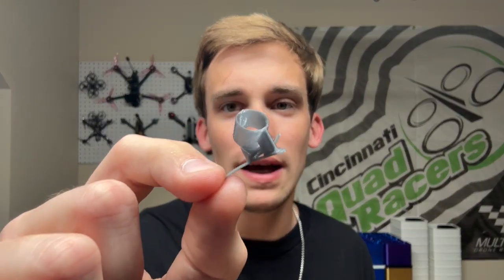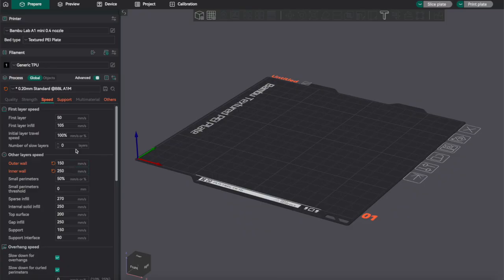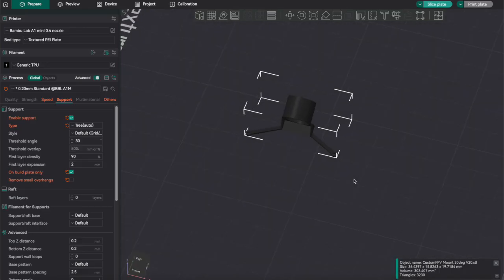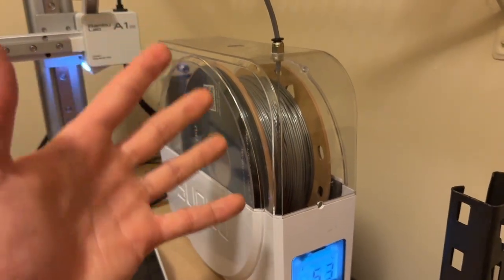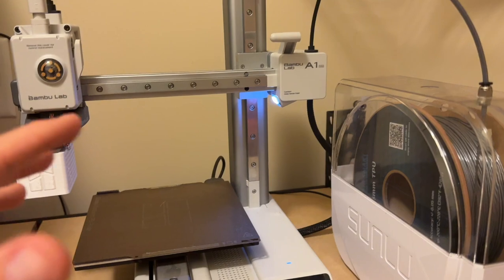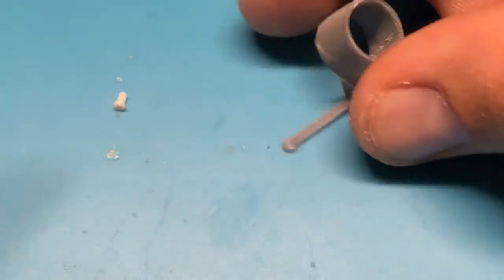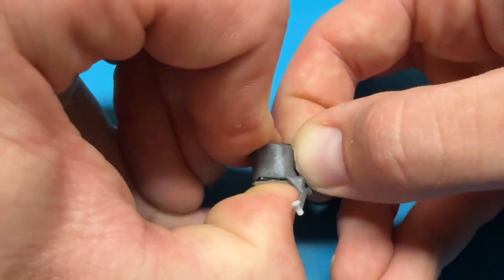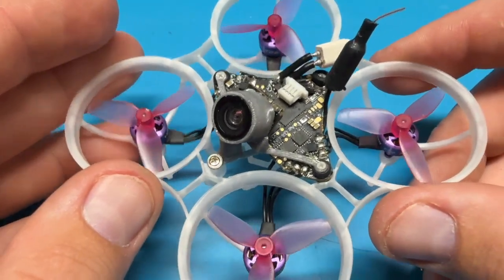The CustomFPV Mount is Open Source! Print + Build Tips